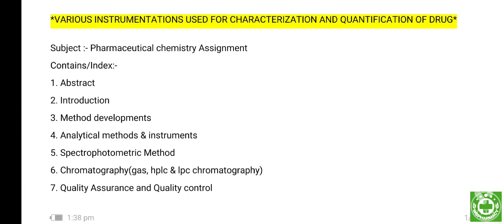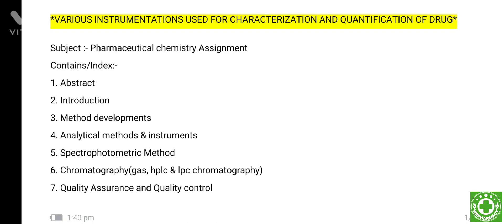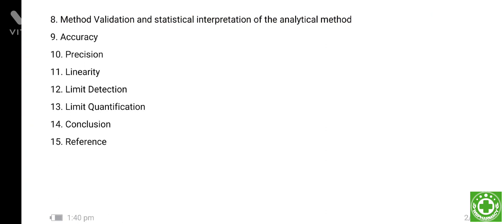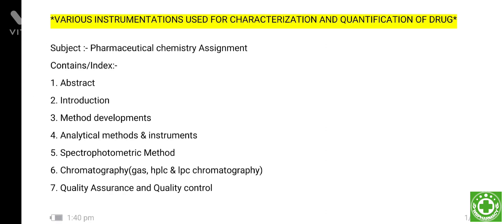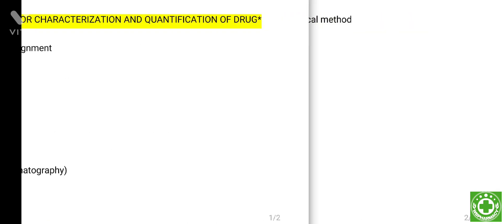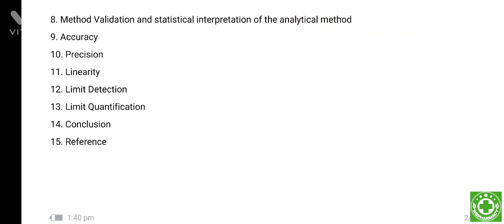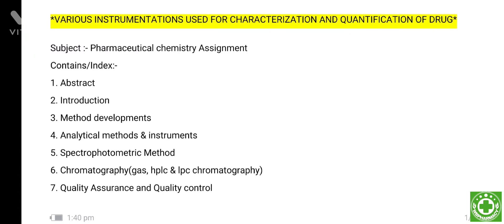VARIOUS INSTRUMENTATIONS USED FOR CHARACTERIZATION AND QUANTIFICATION OF DRUG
Subject :- Pharmaceutical chemistry Assignment
Assignment name:- Various instrumentations used for characterization and quantification of drug.
Contains/Index:-
1. Abstract
2. Introduction
3. Method developments
4. Analytical methods & instruments
5. Spectrophotometric Method
6. Chromatography(gas, hplc & lpc chromatography)
7. Quality Assurance and Quality control
8. Method Validation and statistical interpretation of the analytical method
9. Accuracy
10. Precision
11. Linearity
12. Limit Detection
13. Limit Quantification
14. Conclusion
15. Reference

If you want more assignment then go to my YouTube playlist.

No need to subscription, if you want you can do that otherwise forget this. Keep watching.